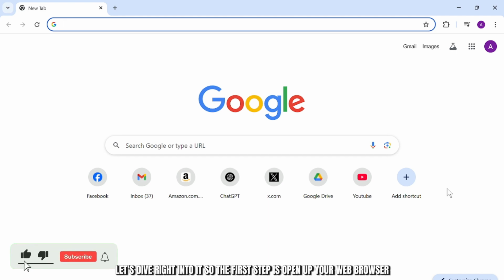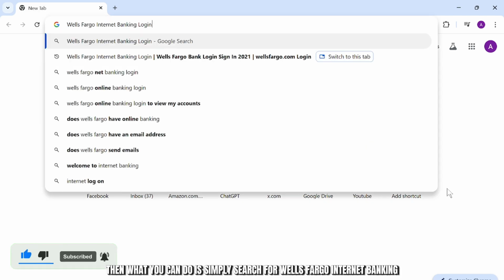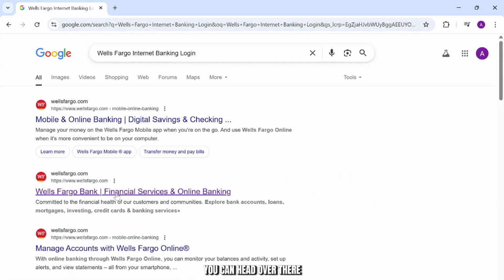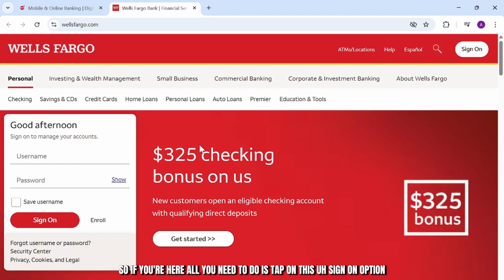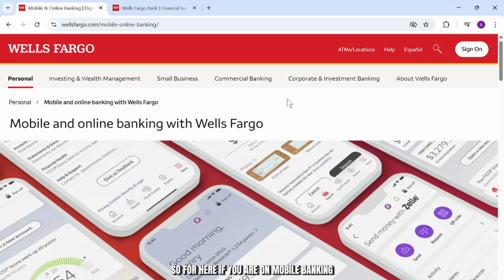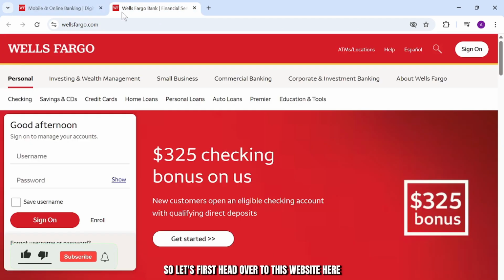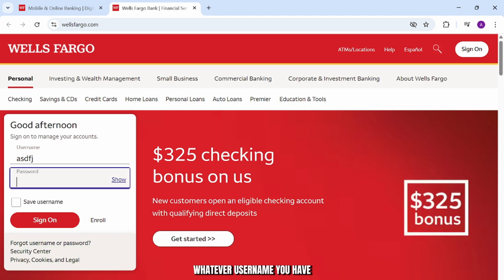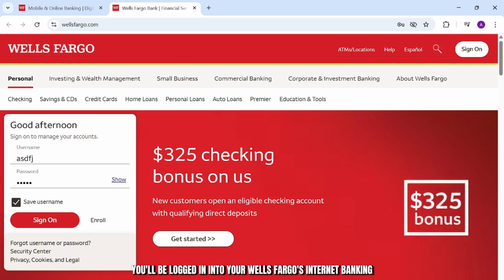Wells Fargo Internet Banking Login | Wells Fargo Bank Login Sign In 2025 | wellsfargo.com Login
In this step-by-step 2025 guide, learn how to securely log in to your Wells Fargo online banking account through the official website — wellsfargo.com — or via the mobile app. Whether you're checking your balance, paying bills, or managing accounts, this video will walk you through the Wells Fargo login process quickly and safely.

🔐 What You’ll Learn in This Video:
✅ How to access Wells Fargo online banking (2025 update)
✅ How to log in via the Wells Fargo mobile app
✅ Online banking safety tips for secure access

💡 Ideal for both new users and existing customers needing help with sign-in.

📌 Chapters:
⏱ 0:00 - Introduction
⏱ 0:10 - Wells Fargo Internet Banking Login